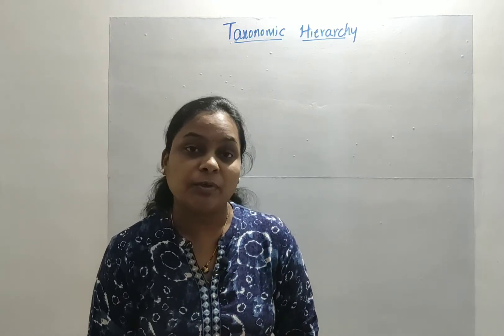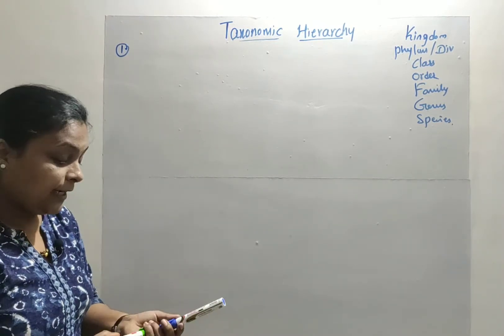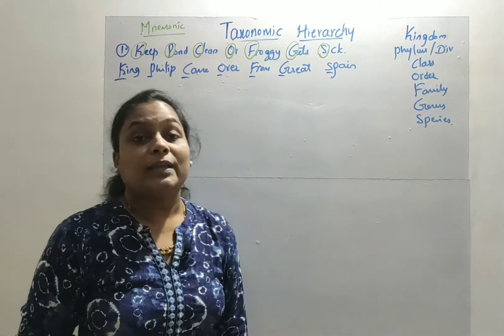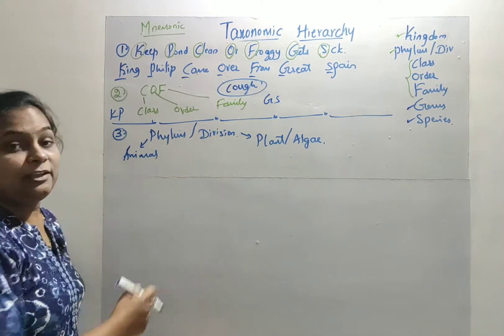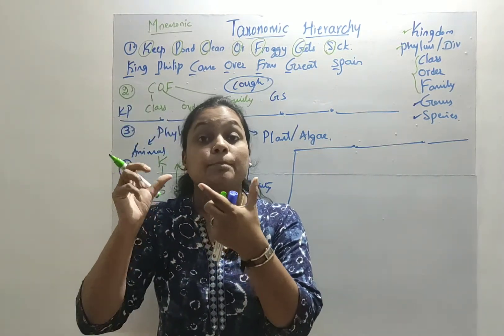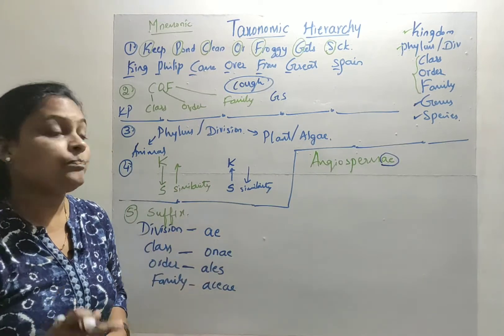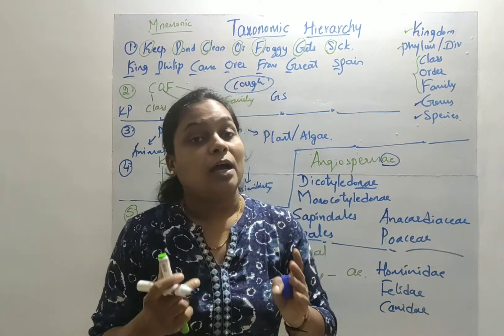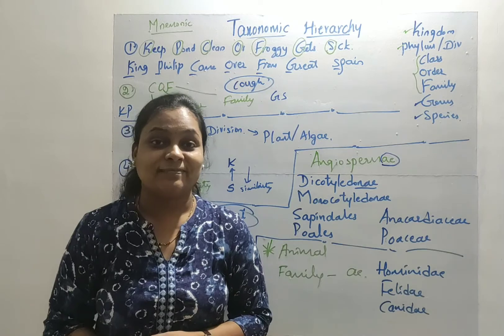Super Easy Tricks to Learn Taxonomic Hierarchy - for CET NEET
In this video I have explained 5 simple and super easy tricks to learn Taxonomic Hierarchy.
Hope this video will help you to solve questions related to Taxonomic Hierarchy.

Link for the detailed Explanantion for Taxonomic Hierarchy with suitable examples..